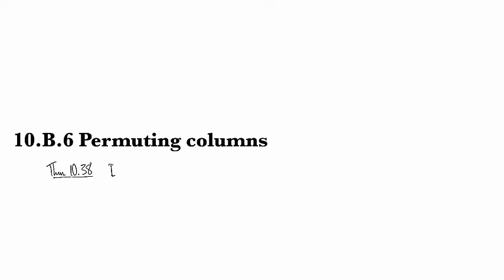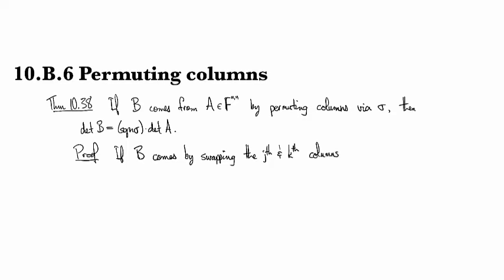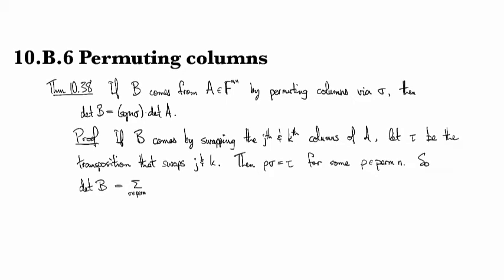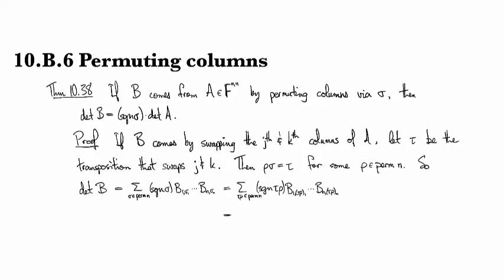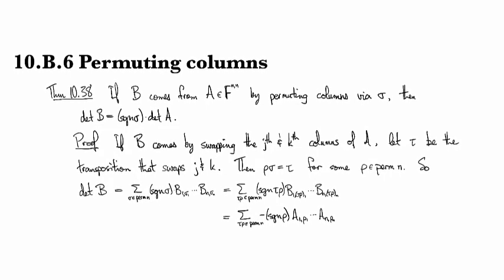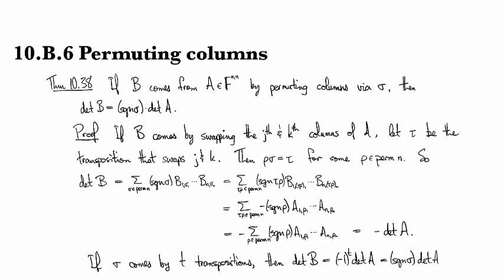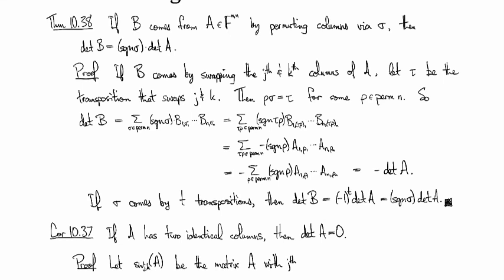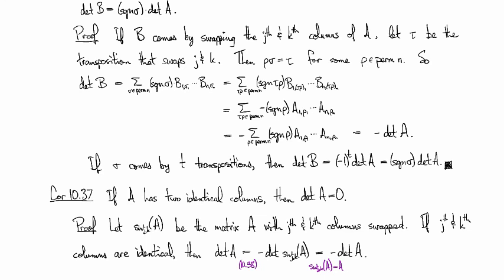10.B.6 Permuting columns